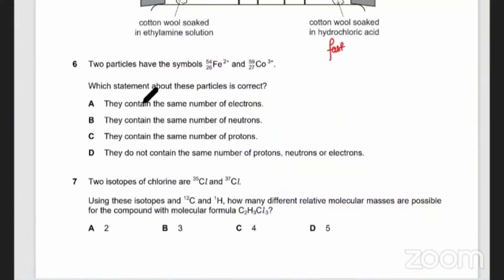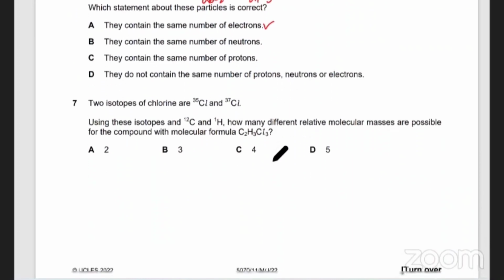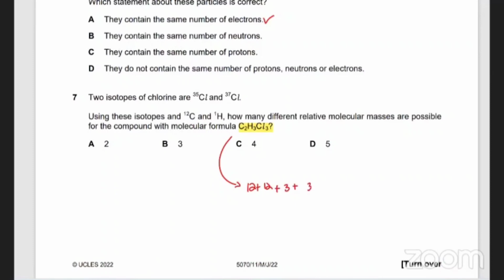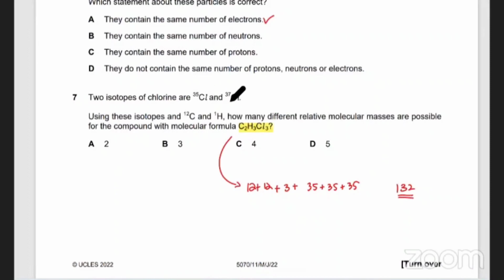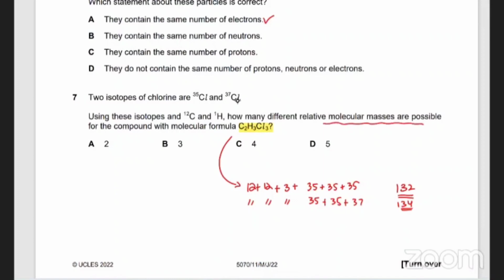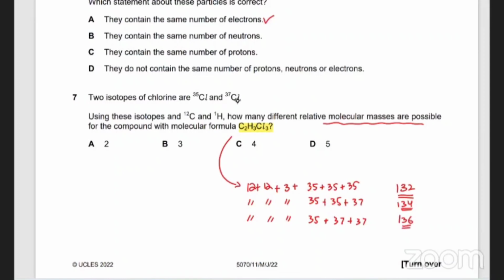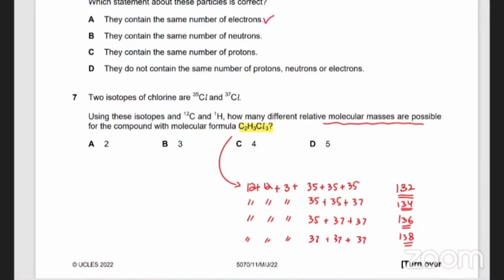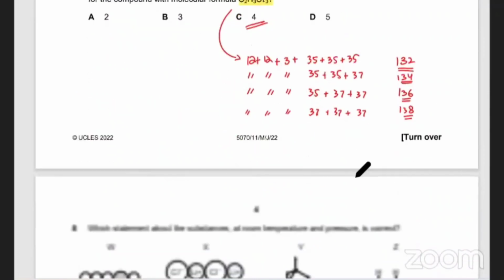O Levels - IGCSE Chemistry - Analytical Chemistry - Short Questions - MCQs Solved